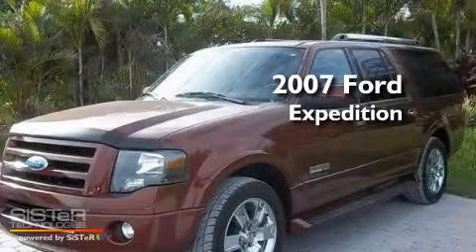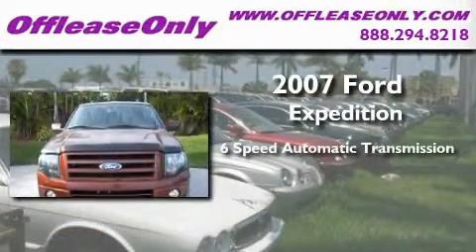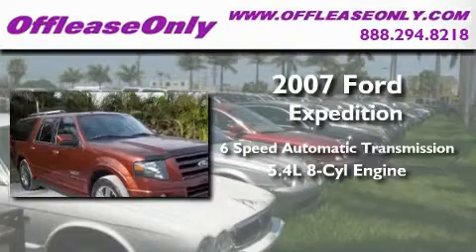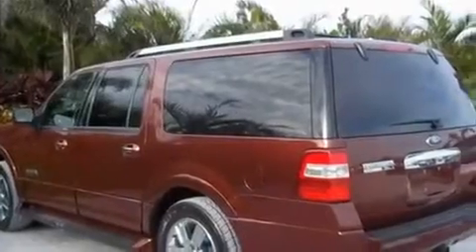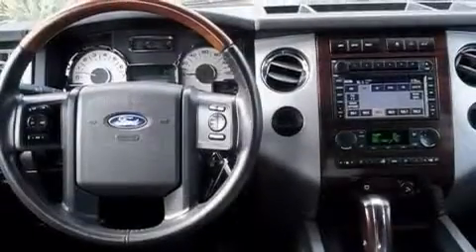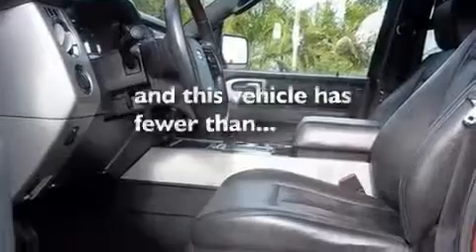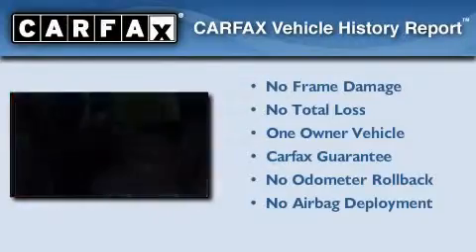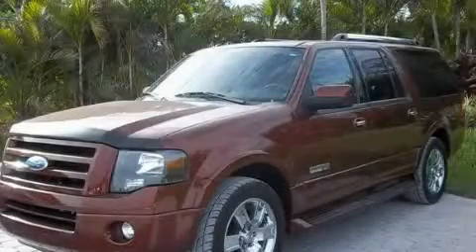2007 Ford Expedition EL Boca Raton FL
Year: 2007
 Make: Ford
 Model: Expedition EL
 Engine: Gas V8 5.4L/330
 Trans.: Automatic
 Exterior: Dark Copper Metallic
 Miles: 65,607
 Interior: Black/Caramel
 Stock: 26641

 Preowned 2007 Ford Expedition EL Lake Worth FL